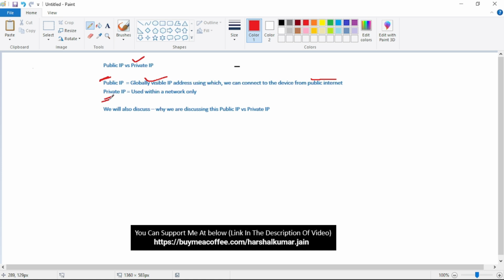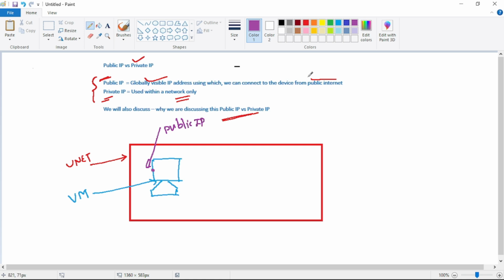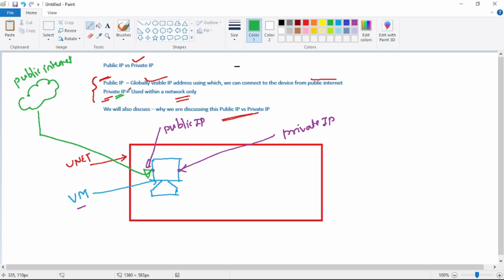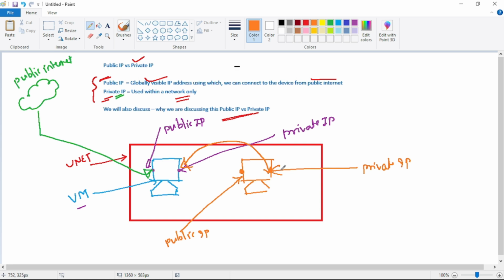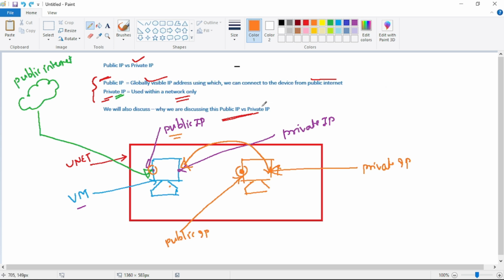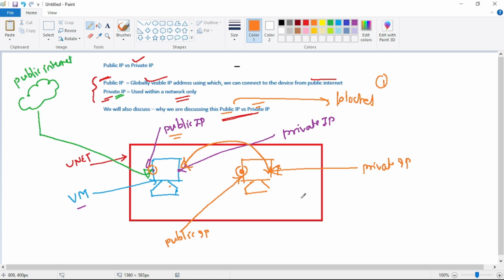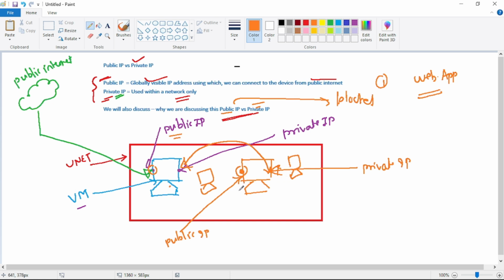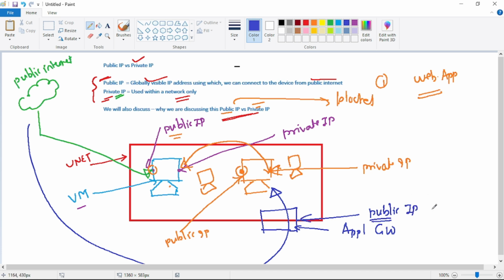Public IP vs Private IP in Azure: Why Block Public Access? | Part-6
Let us discuss public ip vs private ip
Also, let us understand - why exposing access to public ip can be a risk
So, as far as possible - access to public ip should be blocked

Basically, resources within same VNET can communicate with each other by default using private ip, so in such case - if there is no need for resource to be accessed over public internet directly - then access to such resource over public ip should be blocked